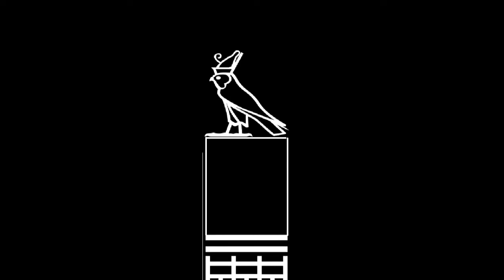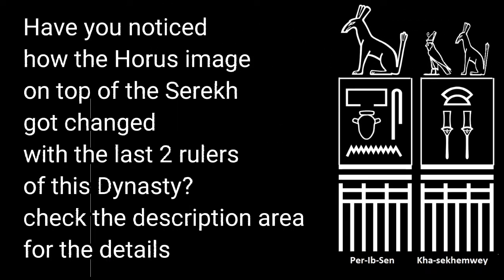Eps. 008 The Horus Name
1- King Per-Ib-Sen was originally known as Sekhem-Ib with Horus god above his Serekh, but he eventually abandoned the cult of the falcon god in favor to his archenemies *Seth* represented by this wierd animal figure, which proves of sectarian conflict. His successor Kh'a-Sekhemwy wanted to pacify both factions, and that is why he showed both figures above his Serekh.